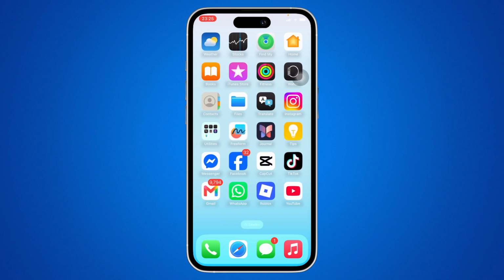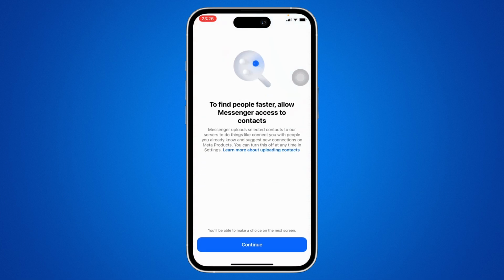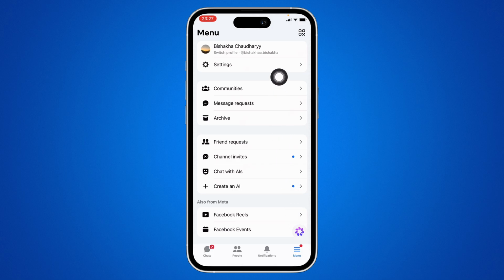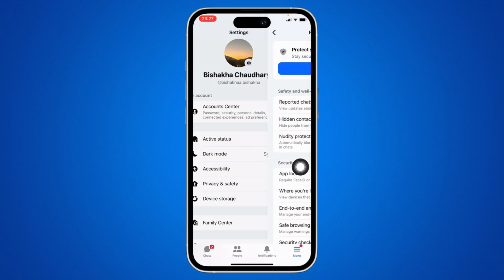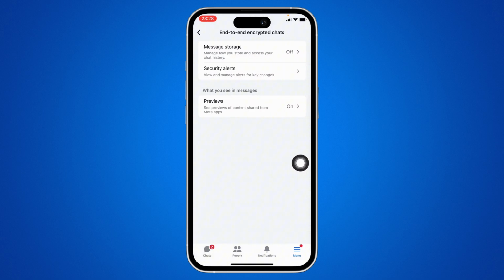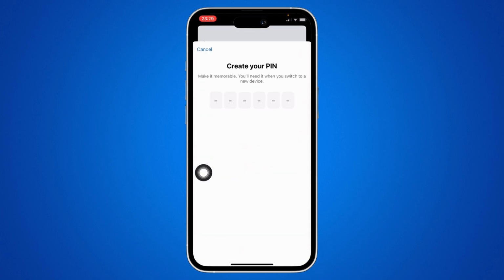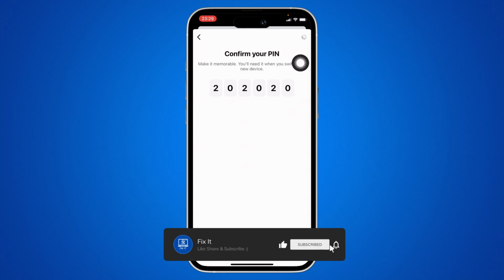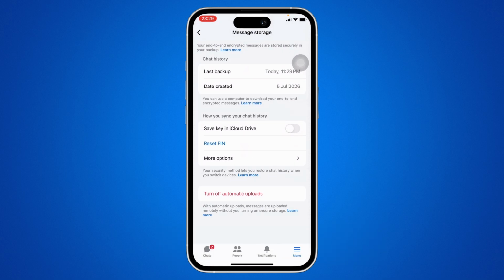How To Restore Facebook Messenger Chat Without Pin (2026)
Want to restore your Facebook Messenger chats but don’t have your PIN? 💬🔒 This step-by-step 2026 guide will walk you through the available options to restore your Messenger chat history and explain what you can do if you no longer have your PIN for secure message backups.

What You’ll Learn in This Video:
✅ How to restore Facebook Messenger chats without a PIN
✅ What to do if you forgot your Messenger secure storage PIN
✅ Alternative recovery methods using your Facebook account
✅ Tips to avoid losing Messenger chats in the future

Whether you forgot your PIN, switched to a new device, or are having trouble accessing your chat history, this tutorial will help you understand the recovery process and available options in 2026.

📌 Chapters:
⏱ 0:00 - Introduction
⏱ 0:12 - How To Restore Facebook Messenger Chat Without PIN